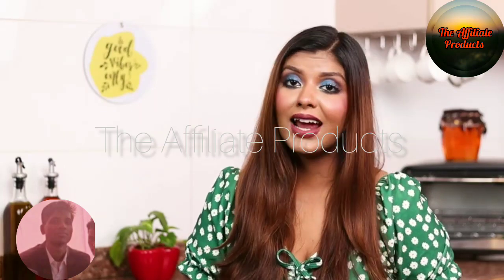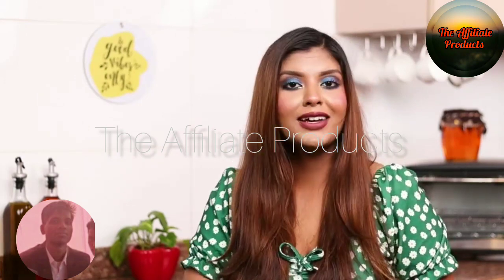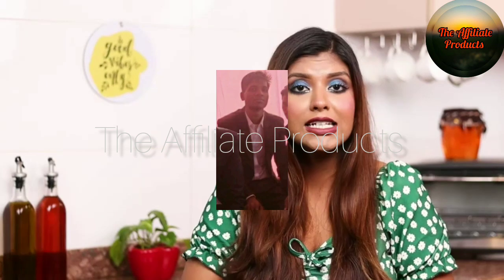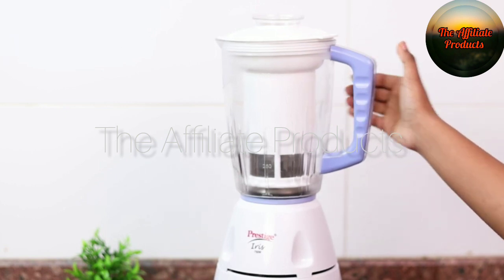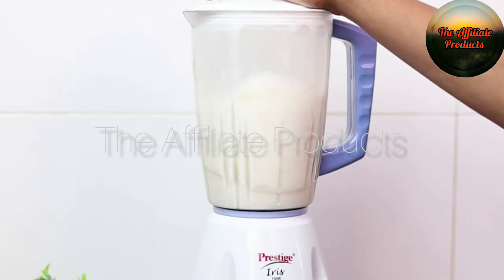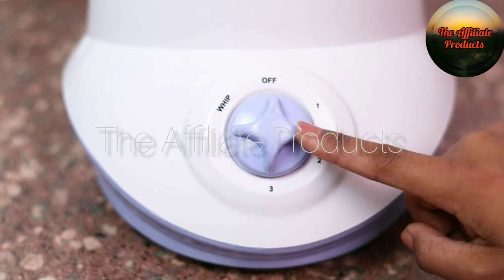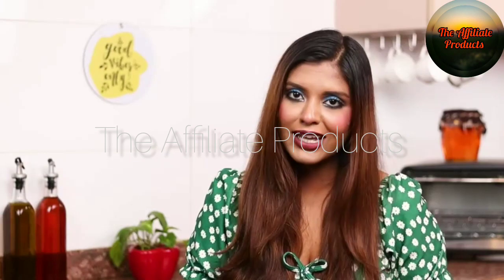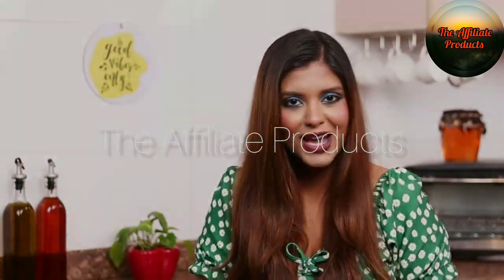affiliate products shorts2023 #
hello friends
 The Affiliate Products